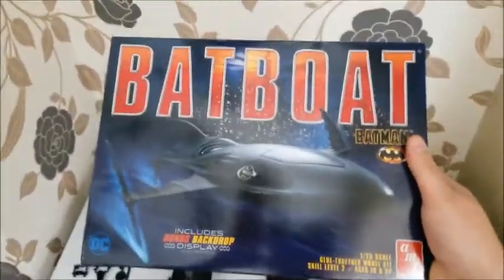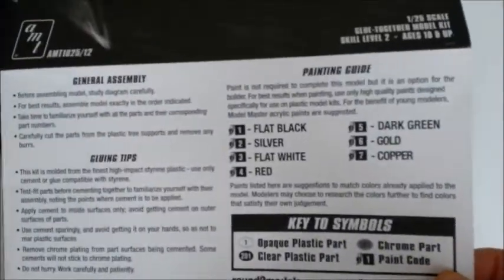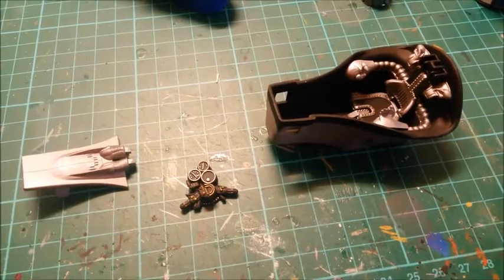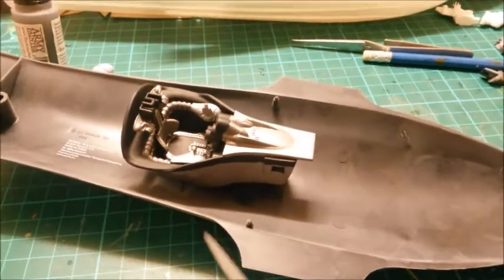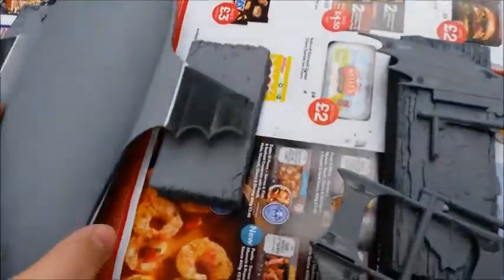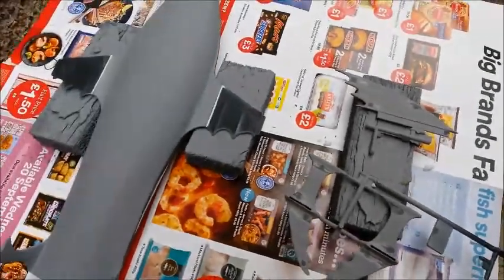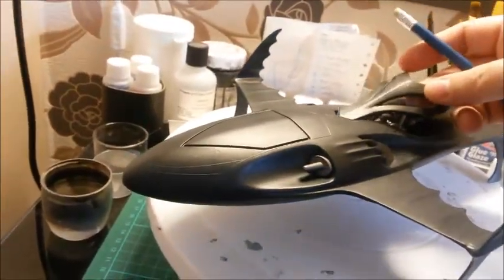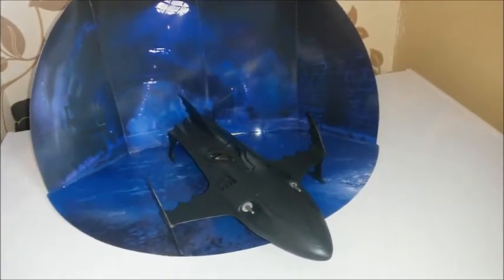AMT 1/25 Batman Returns Batboat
Next up is the AMT 1/25 Batboat/BatSkiboat from Batman Returns.

Took longer than I expected due to devoting time to get to Tier 10 on Forza hub, before the release of Forza 7 on XBox One.

But im chuffed with the results.